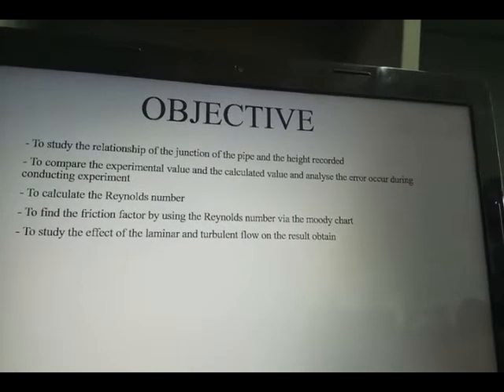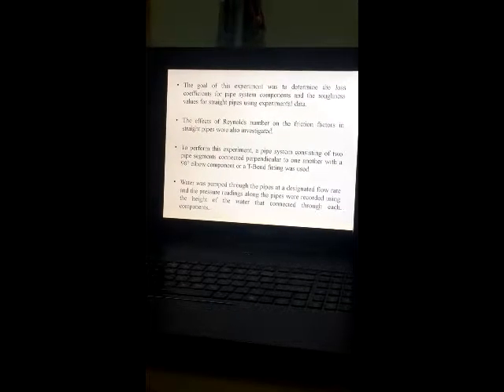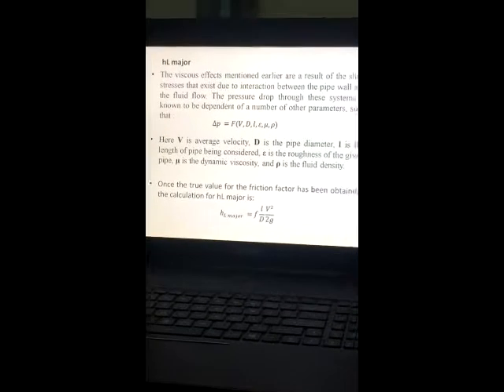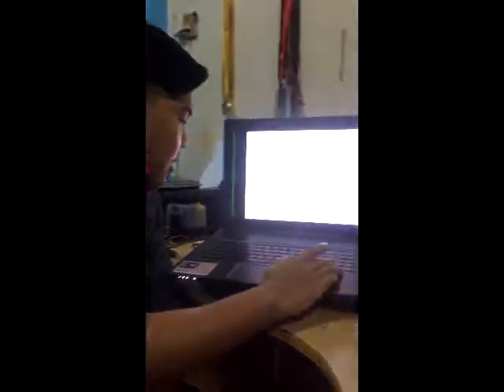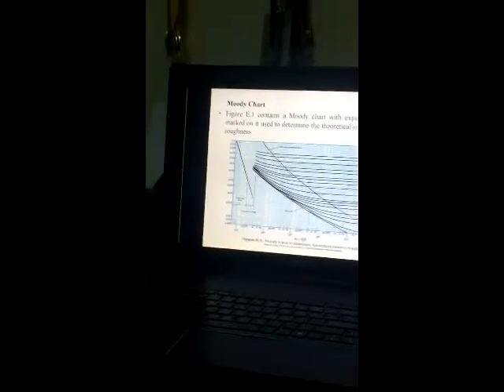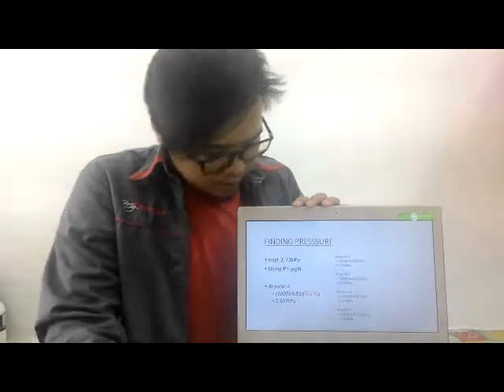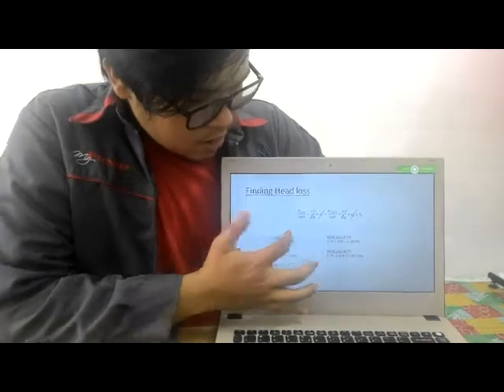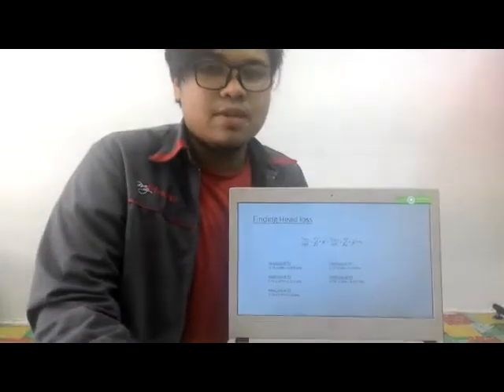lab 5 Presentation Group 9B